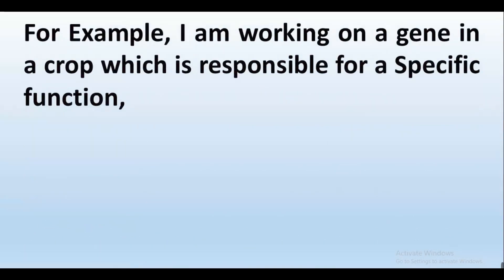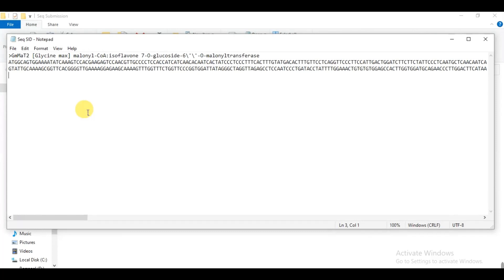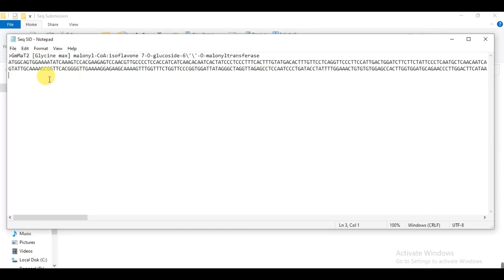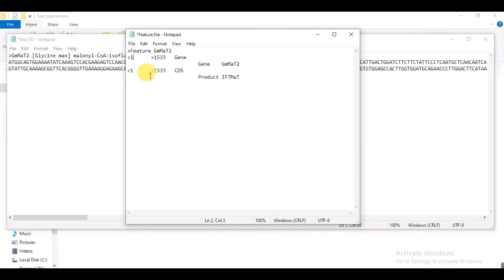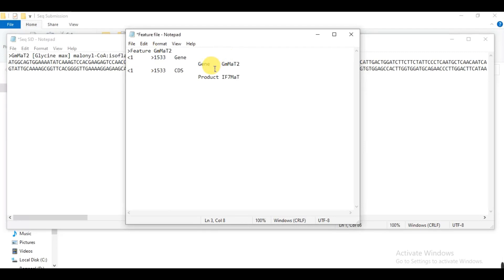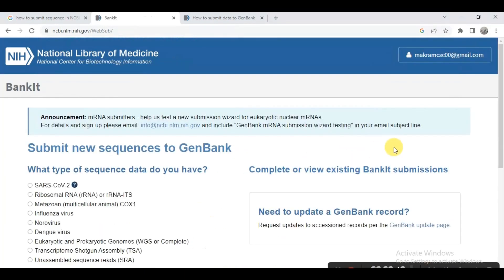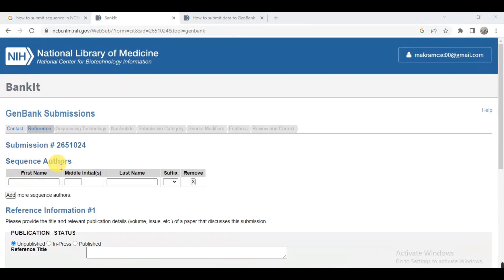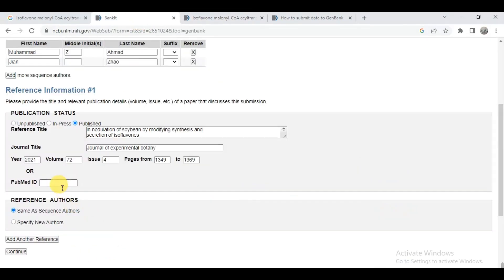How to submit sequence of Gene protein in NCBI | BankIt Characterized gene sequence submission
In this video, we will try to submit our characterized gene sequence in NCBI. We use the BankIt tool of NCBI and submit our mRNA or CDS sequence that we have characterized through different experiments and determined its function experimentally.
GenBank is the world's largest nucleotide archive containing sequences from all branches of life. The archive is a foundation for medical and biological discovery.
This submission option is for genomic DNA (e.g. protein-coding gene, regulatory element), transcripts (e.g. mRNA, ncRNA), or small genomes (organelle, plasmid, and phage and other viral) from any organism. Artificial sequences (cloning/expression vector) as well as annotated or assembled third party sequences can also be submitted here